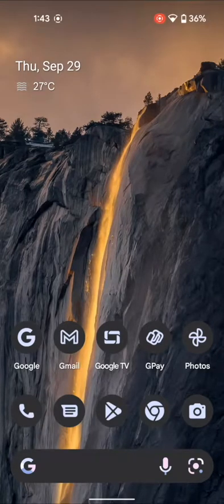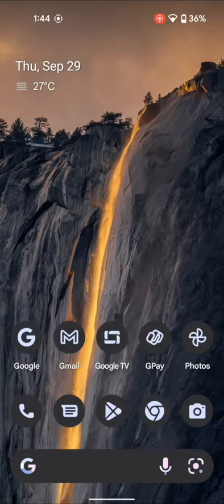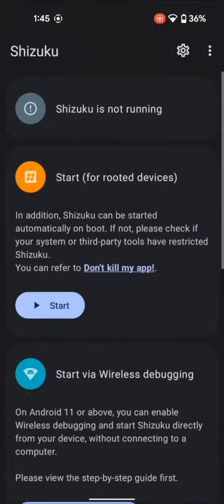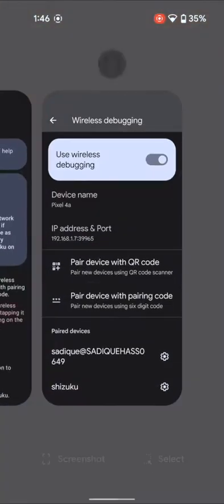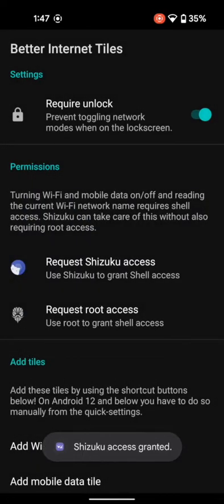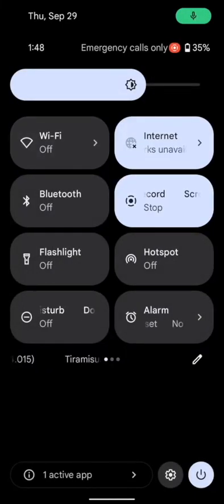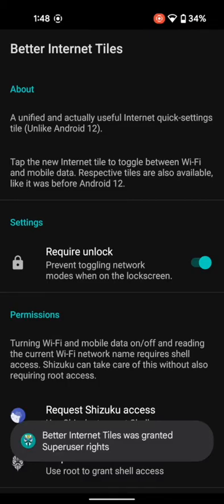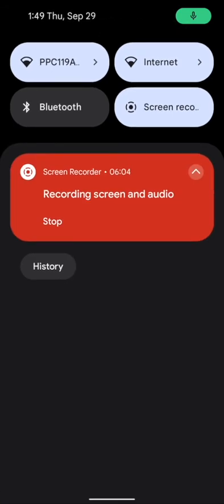Bring Back WiFi Quick Setting Toggle in Android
Beginning with Android 12, Google has removed the WiFI Quick Settings toggle. And the same has carried over to Android 13 and higer versions.
As a result of this, you cannot enable WiFi with just a single tap. Rather you will have to perform around 3 taps every time you want to connect to a network.
But I managed to find out a nifty workaround using which you could easily Bring Back the WiFi Quick Setting Toggle on your Android 12+ device.
The best part? it does not even require root or a PC! The entire process will be carried out using wireless debugging only.